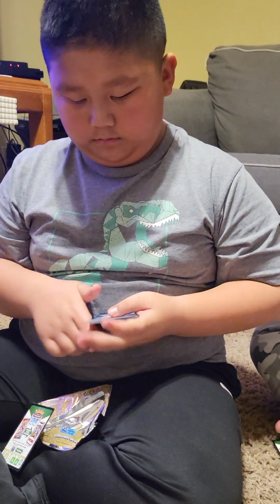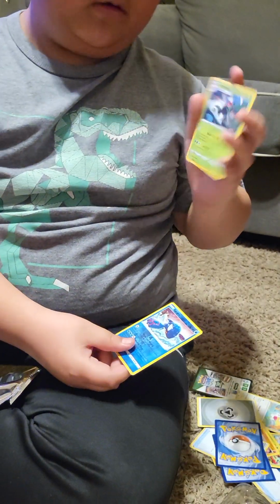pokemon card pack opening